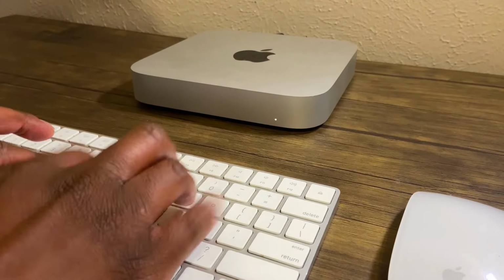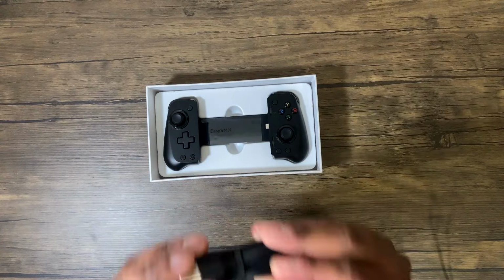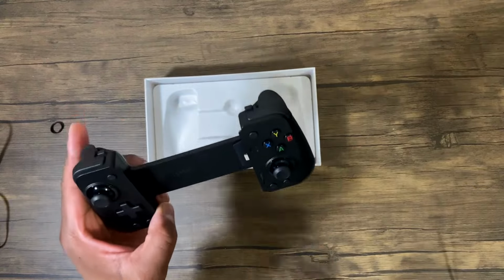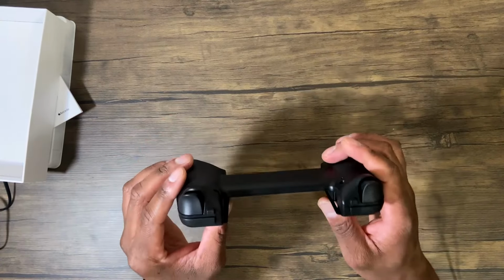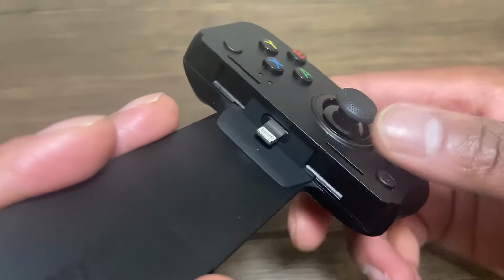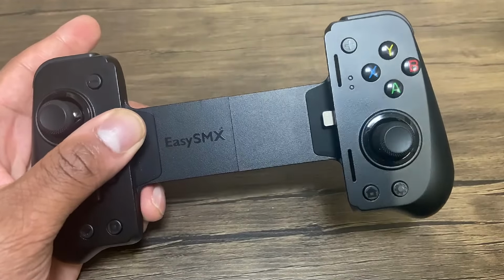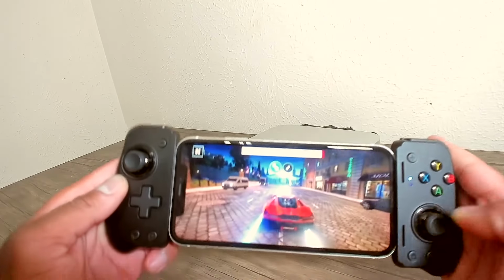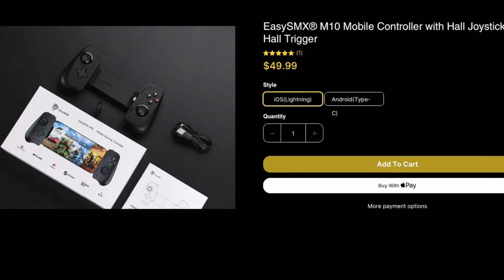EasySMX M10 With Hall Effect Joy Sticks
Unboxing and review of the Easy SMX M10 mobile gaming controller with Hall Effect Joy Sticks and Hall effect Triggers.

Intro - 00:00 - 00:27
Unboxing 00:28 - 04:19
Review 04:20 - 10:13